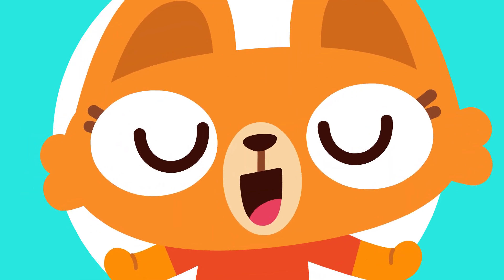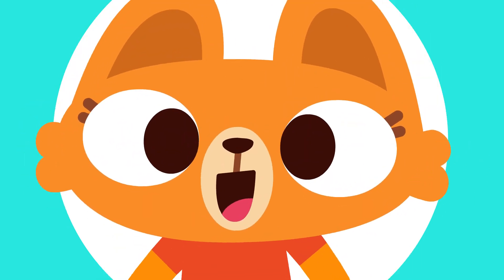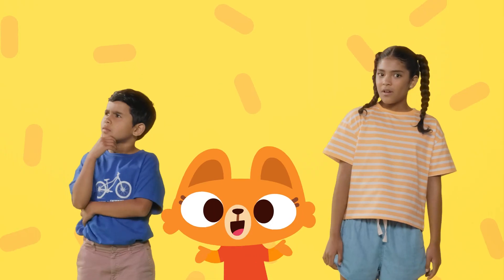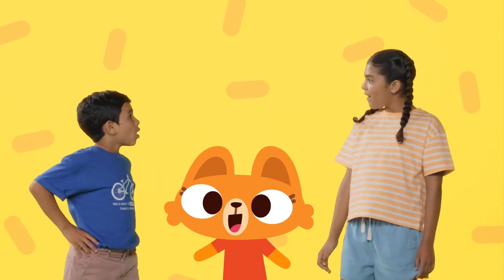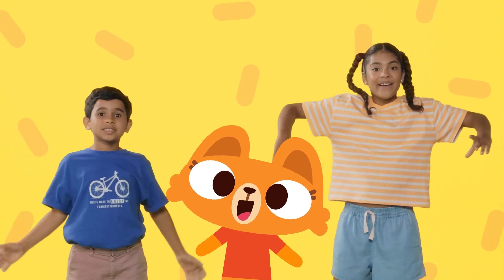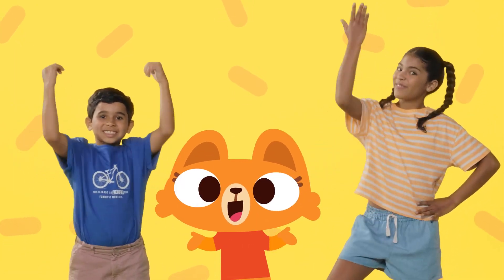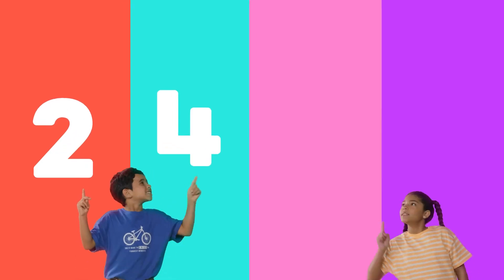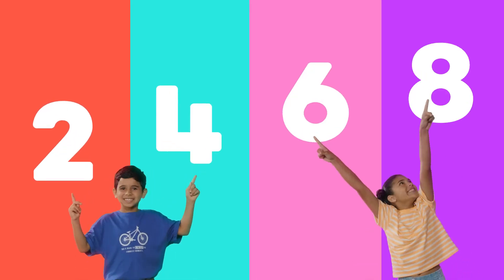Just DANCE! 🪩 💃 Skip Counting Dance for Kids | Math Songs | Lingokids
| Endless hours of Lingokids music and songs for kids here ➽ | Get the Lingokids app and start the Playlearning™ adventure! (iOS & Android) ➽

Is it possible to blend math and movement? It sure is! This song teaches kids how to count by 2s with fun choreography that gets them up and moving on their feet. Can your young mathematician keep up as the song gets faster?

Count by 2s Song Lyrics:

Today we’re going to learn to count by twos.
You just need to repeat after me.

2 4 6 8
Let’s learn to count by twos today.
10 12 14
We skip the number in between.
16 18 20
Wow! You’re pretty rocking.
Let’s do it again while hopping!

2 4 6 8
10 12 14
16 18 20
Wow! I love your rapping.
Let’s do it again while clapping.

2 4 6 8
10 12 14
16 18 20
You’re a counting champion.
Let’s do it again while dancing!

2 4 6 8
10 12 14
16 18 20
I think you’ve got this mastered!
Just one more time| much faster!

2 4 6 8
10 12 14
16 18 20
You did it!

In this Dance Song:

00:00 Lingokids intro
00:02 Today we’re going to learn to count by 2s.
00:20 We Skip the number in Between!
00:55 Let’s do it again while clapping!
01:20 Let’s do it again while dancing!
01:44 Let’s speed up your counting!
02:04 More songs| activities| and podcasts on our Youtube Channels
02:12 The full interactive adventure in the Lingokids app